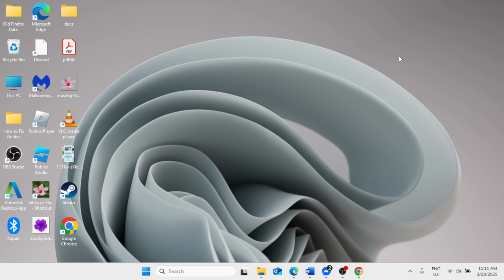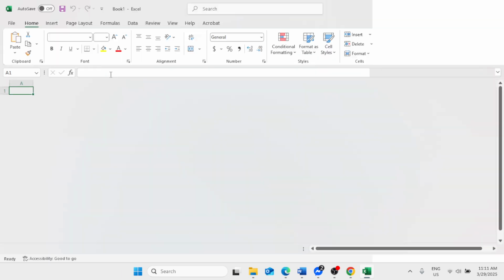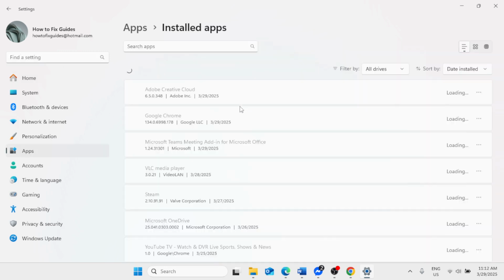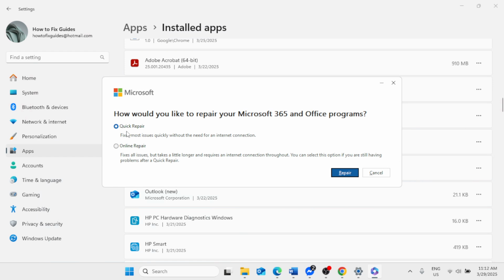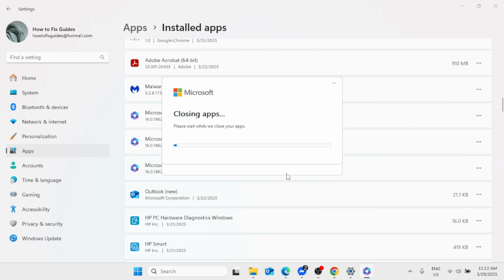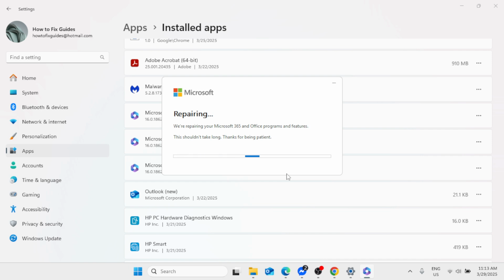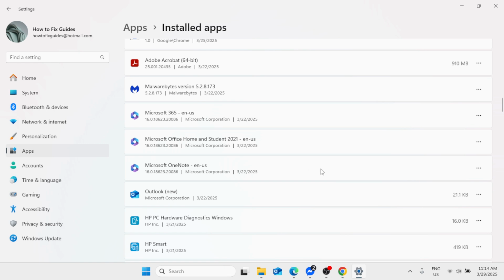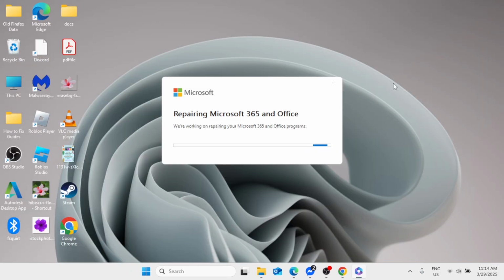How to FIX The Application Was Unable To Start Correctly 0xc0000142 Microsoft Office -EASY FIX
If you encounter the error "The Application Was Unable To Start Correctly (0xc0000142)" while opening Microsoft Office, this guide will help you fix it. Learn how to repair Office, update system files, and adjust compatibility settings to resolve the issue. Follow the full tutorial to restore Microsoft Office and prevent this error from appearing again.